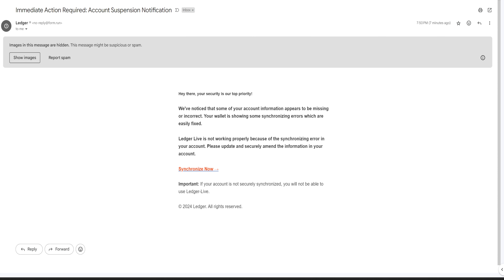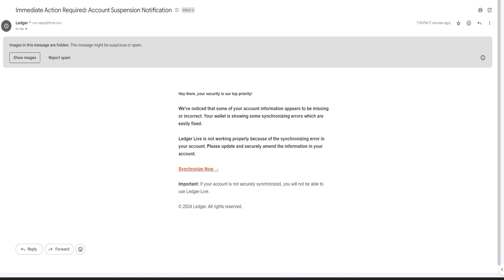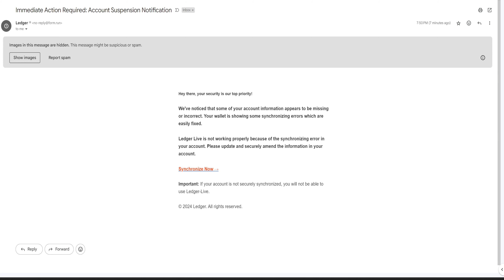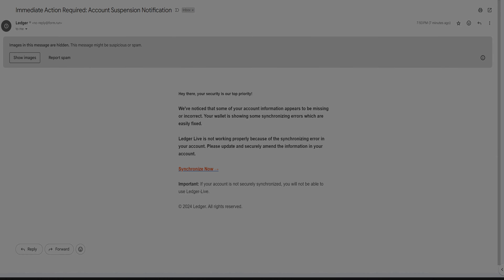Beware! Ledger Phising Attack!